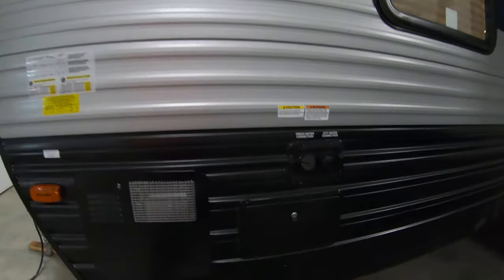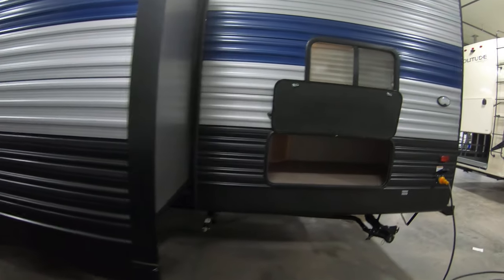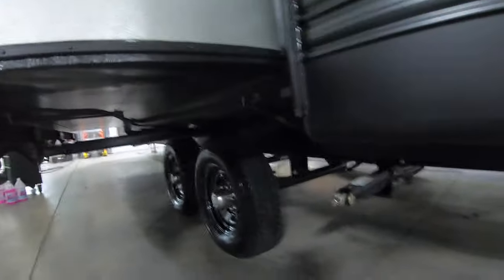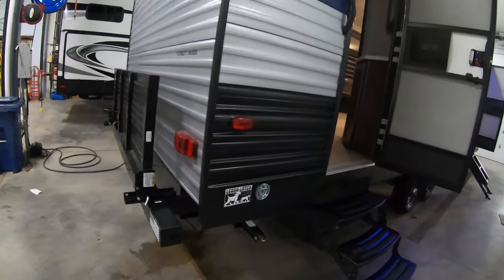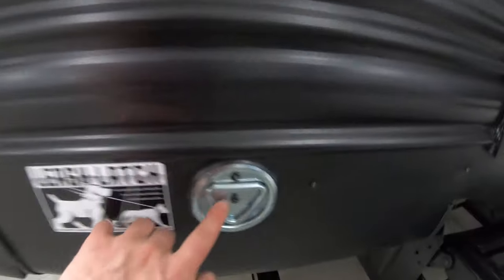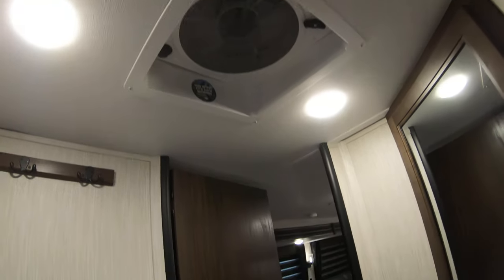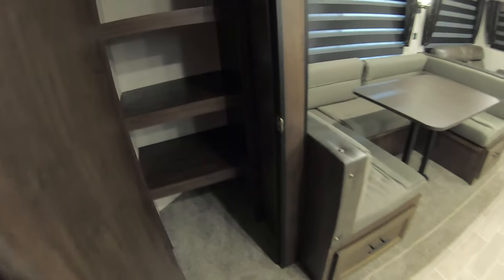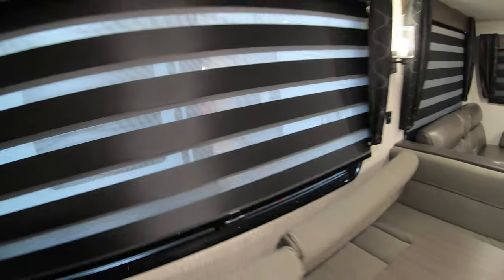2020 Cherokee 284DBH Bunk House Travel Trailer